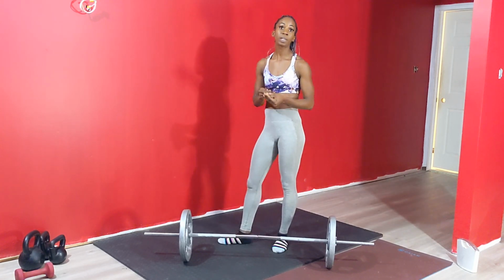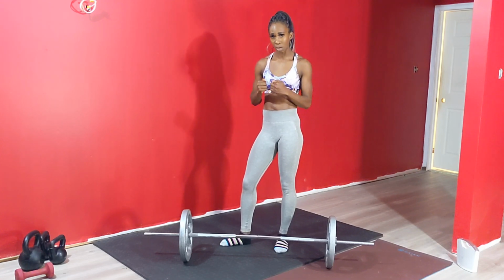Training with Abdominal Hernias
Recorded for Fit2B Bits, Bones & Booties Conference